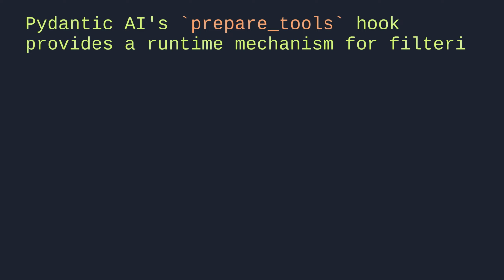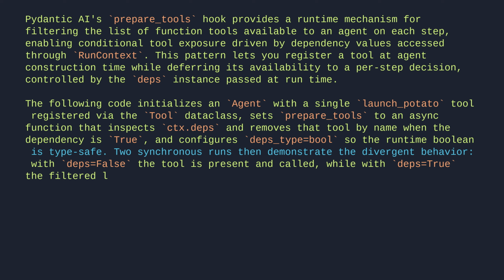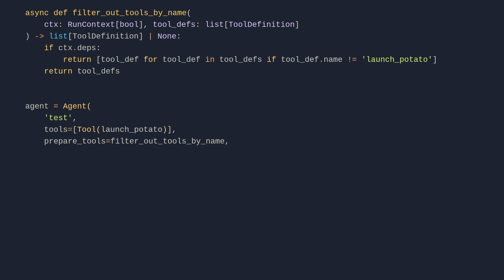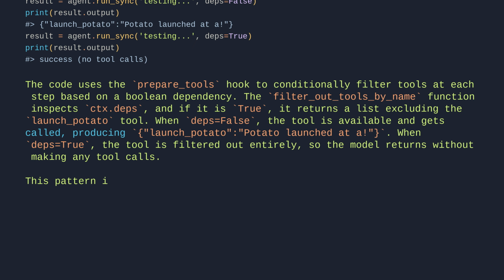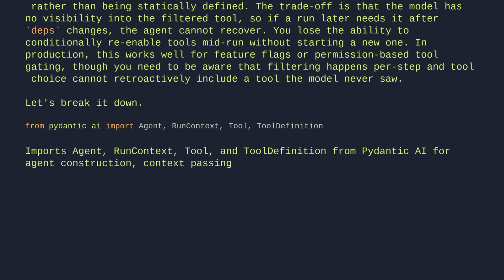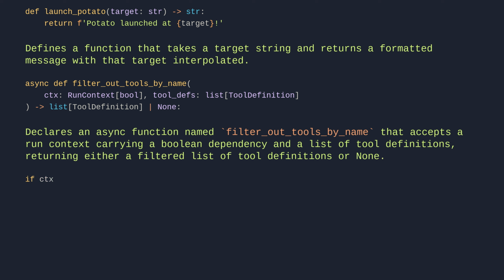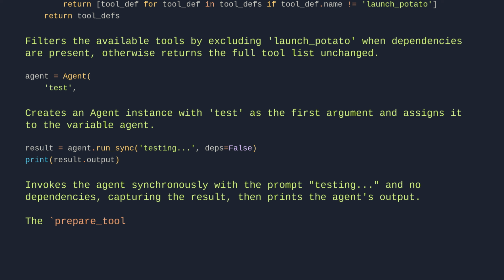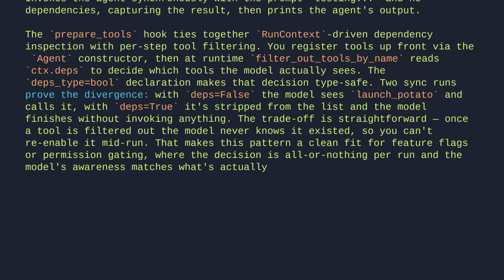Pydantic AI Tool Registration Patterns - Part 6/15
Filter and conditionally expose tools in Pydantic AI agents using the prepare_tools hook. This tutorial demonstrates gating tool availability at runtime through RunContext dependencies, enabling permission-based or feature-flag-driven filtering without altering the agent definition.

Zen Koan Explanation:
When `deps=True` is passed to `run_sync`, the `prepare_tools` hook receives it via `ctx.deps` and filters out the `launch_potato` tool from the agent's available tools, leaving the agent with an empty toolset to invoke. The koan poetically describes this: the dependency "whispers" its value to `prepare_tools`, causing the tool to vanish and the agent to stand with nothing left to call.